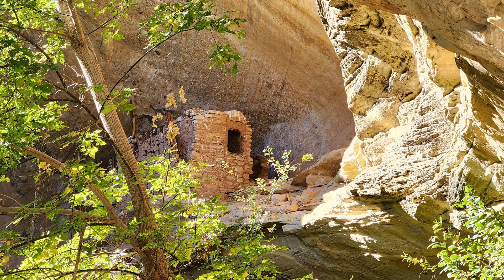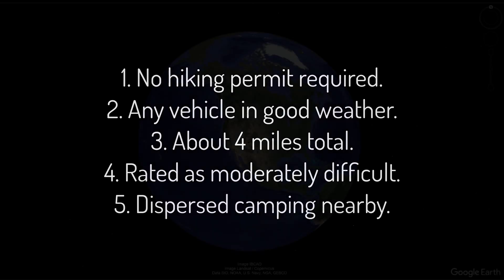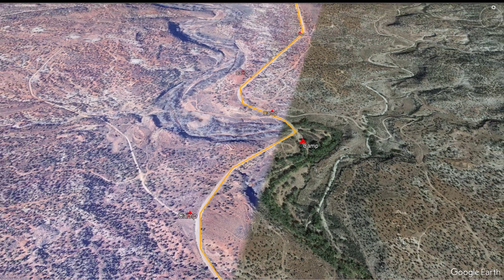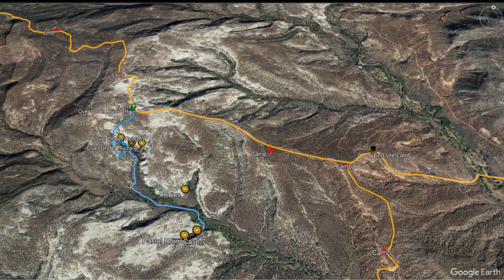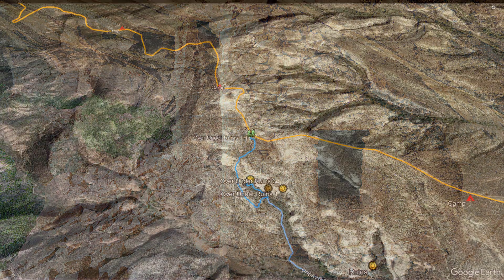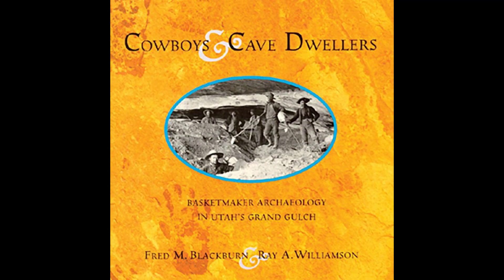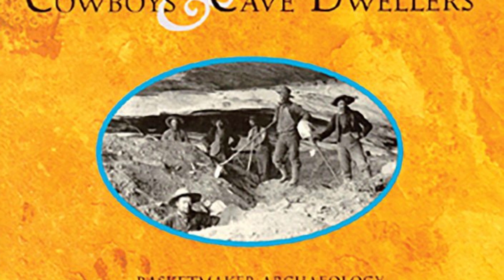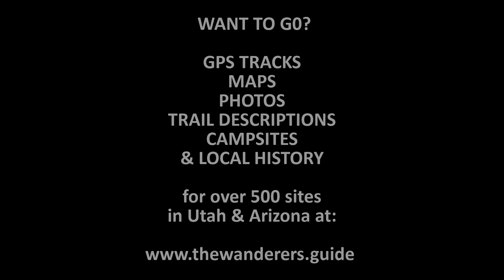How To Find Cave 7 & Pastel Ruin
Cave 7 was first recorded by the U.S. military in the 1886. At that time it had already been explored by artifact hunters from the surrounding communities in southeast Utah, and cattle had already used it to escape the summer heat.
When Richard Wetherill, the cowboy who had famously stumbled upon Cliff Palace at Mesa Verde, arrived and began excavations, he noticed the soil strata had unusual colors, so decided to dig beneath previous excavations.

At 5-6 feet deep (3 ft below the Anasazi burials) he found the skeletons of 97 individuals. Most of them were adult males, with many showing signs of having died violently. Concluding he had found a massacre site, he also noticed that the skulls were different from the Anasazi skulls he was familiar with. The latter were flattened at the back from having been carried on cradleboards. The deeper skulls were rounded, and they had been buried with basketry rather than pottery.

As a result Wetherill came to a second conclusion: this was a completely different culture, and it was much older than the Anasazi. He referred to them as the Basketmakers. It's one of the most famous and important discoveries in the history of Southwest Archaeology. In his notes Wetherill referred to the location as Cave 7.

The exact location of Cave 7 was subsequently forgotten for over 100 years, until a group of researches decided to search it out. People knew about this cave, of course, they just didn't know it was the famous Cave 7. The researchers were eventually able to identify it from an inscription left behind by one of the cowboys,